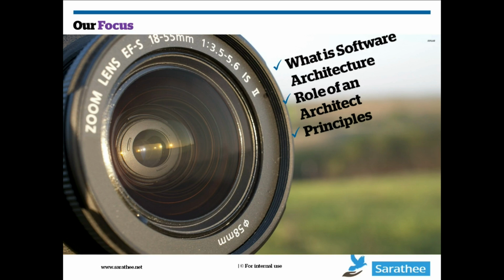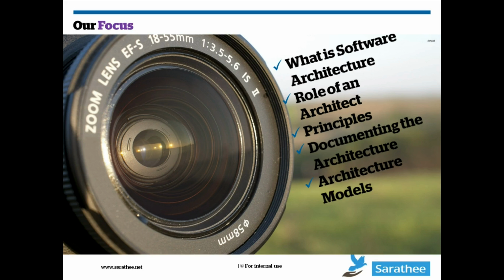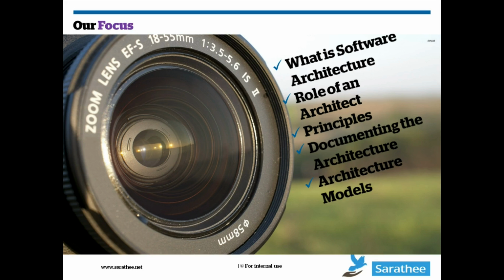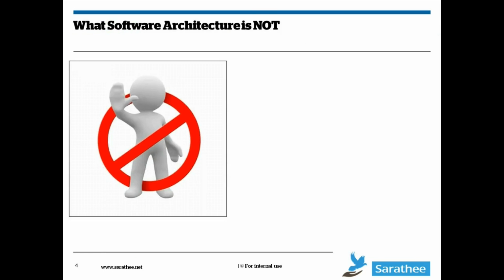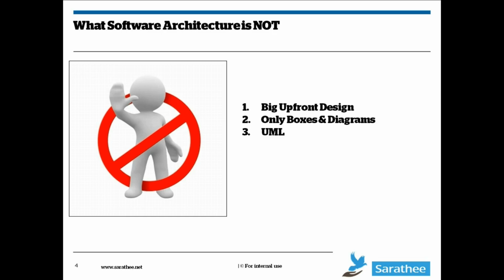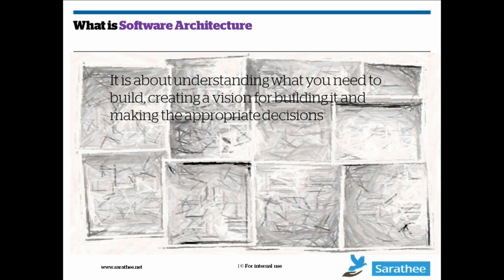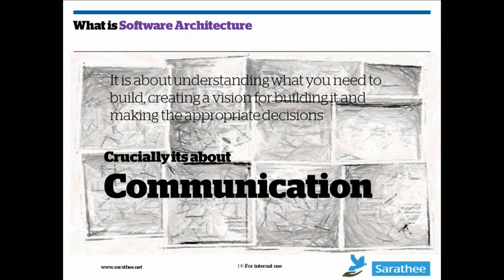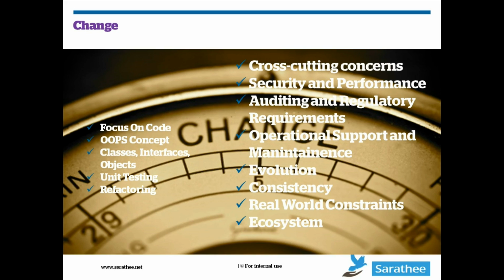Developer TO Architect Part 1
This video is part of the course titled Software Developer TO Architect By Sarathee INC

This training is a pragmatic and lightweight guide to software architecture for developers. This course will help you bridge the gap between software development and software architecture and will guide to pursue the role of Architect in future.